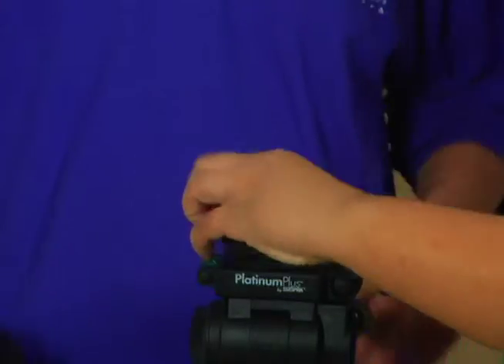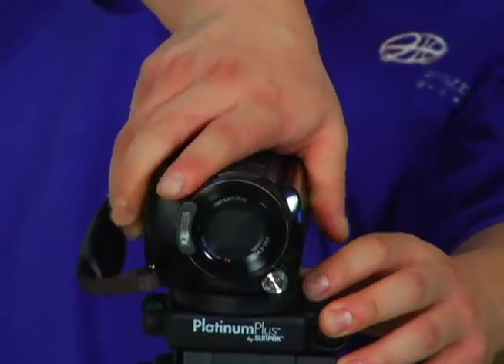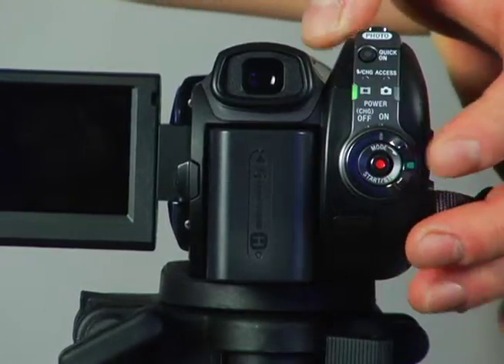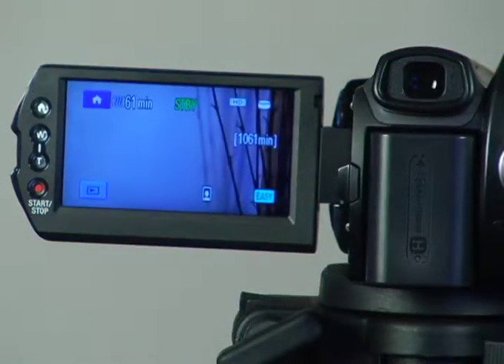Using the Camera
Instructional Video Part 3